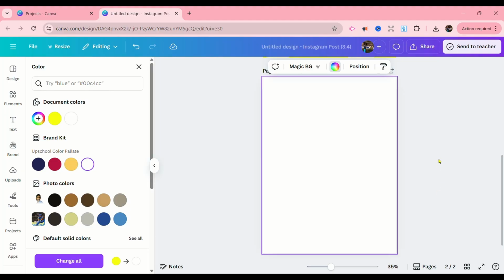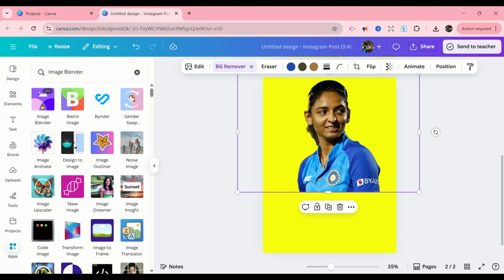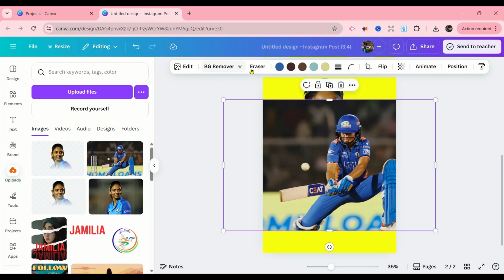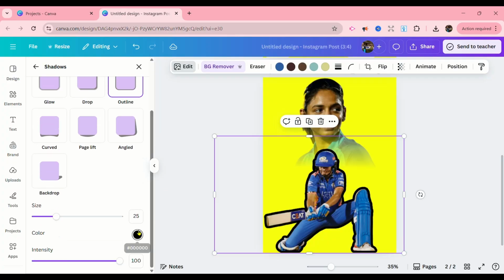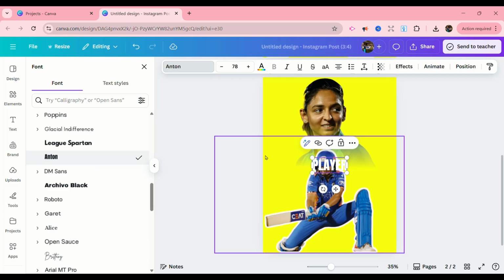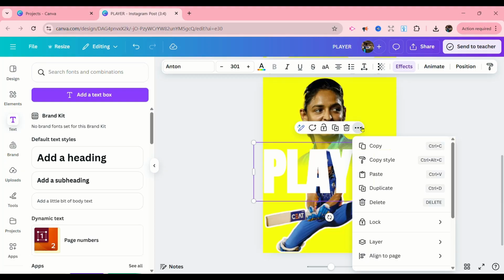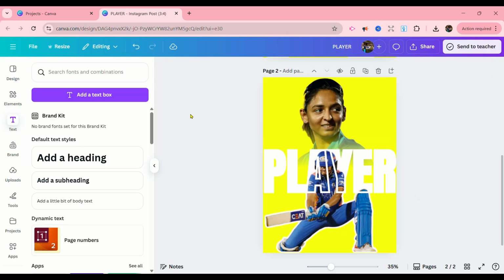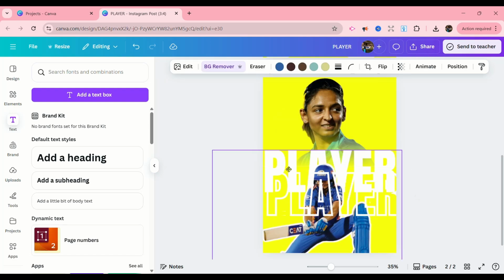Viral Image Blending Poster Using Design a Bold Poster: Step-by-Step Guide (It's Amazing)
Learn how to create this stunning image blending poster design using only Canva in this super quick YouTube Canva tutorial! This design uses simple photo editing techniques like background removal and transparency to achieve a professional, blended, and dreamy look.
Master this cool Canva trick in just minutes! Watch till the end to see the full process.

Perfect for Canva beginners, graphic designers, and social media creators who want to take their design skills to the next level.